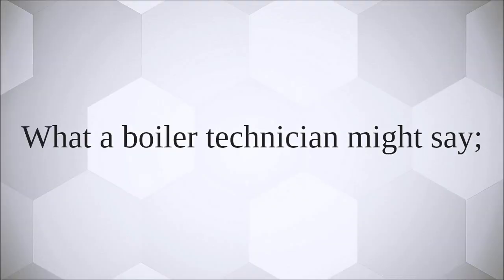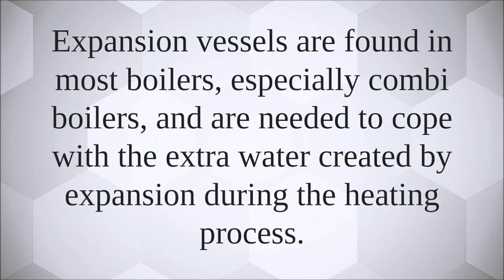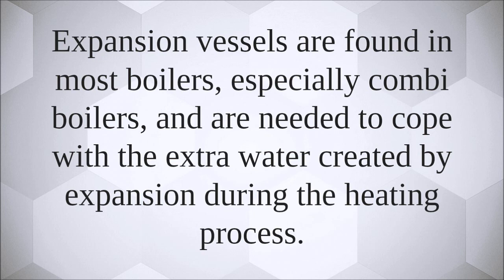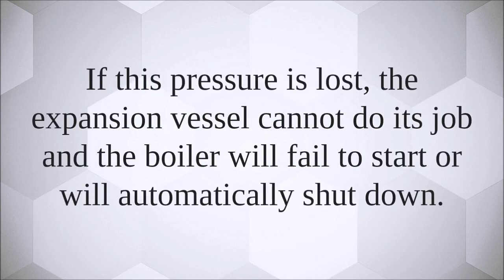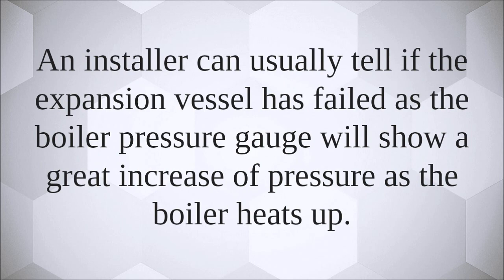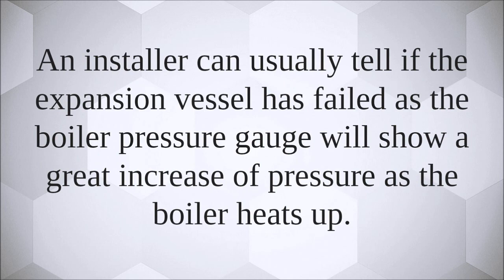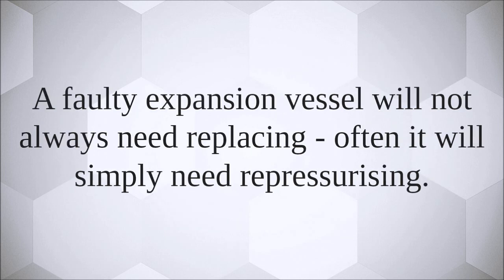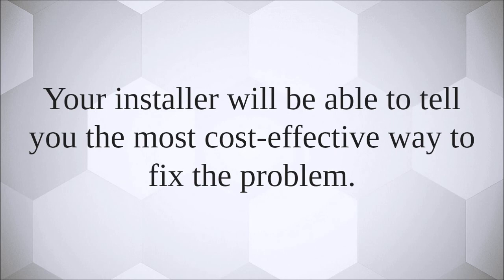What Should I do if Your Gas Boiler Expansion Vessel has Lost Pressure!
What a boiler technician might say;

“Your expansion vessel has lost its pressure.”

What they mean:

Expansion vessels are found in most boilers, especially combi boilers, and are needed to cope with the extra water created by expansion during the heating process.

Expansion vessels work at pressure.

If this pressure is lost, the expansion vessel cannot do its job and the boiler will fail to start or will automatically shut down.

An installer can usually tell if the expansion vessel has failed as the boiler pressure gauge will show a great increase of pressure as the boiler heats up.

A faulty expansion vessel will not always need replacing - often it will simply need repressurising.

Your installer will be able to tell you the most cost-effective way to fix the problem.

They may recommend replacing the external expansion vessel but this can be more expensive.

Go to Hassle Free Boilers to find out how you can replace your boiler with no upfront cost and no deposit